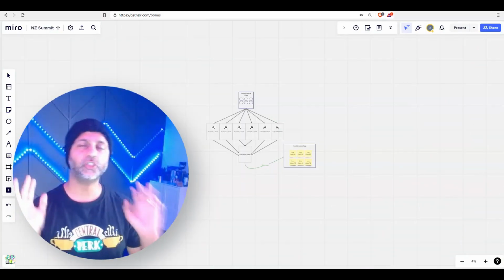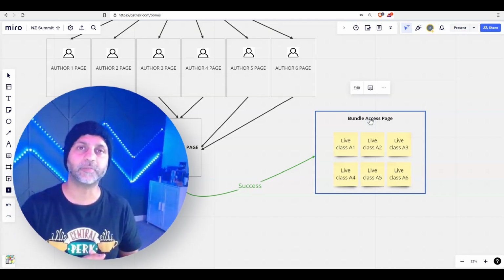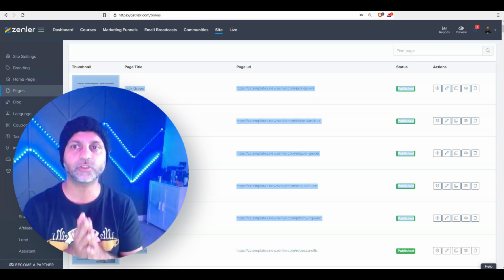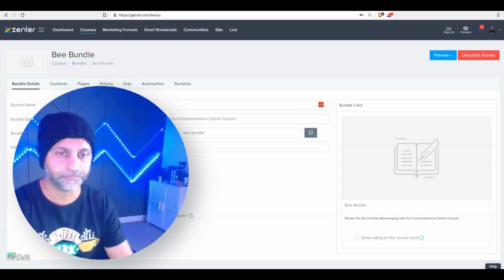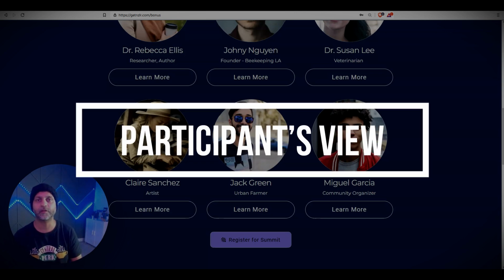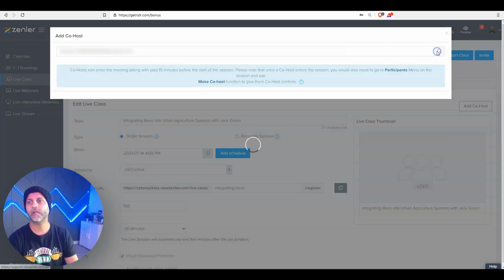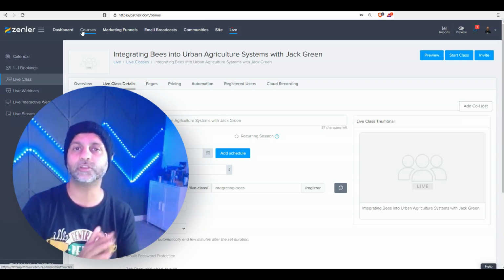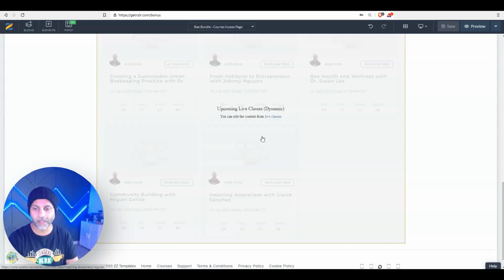Unlocking the Power of Virtual Summits: A Guide for Course Creators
Are you looking to take your online course to the next level and connect with a wider audience? Sign up for your free New Zenler school today

Consider hosting a virtual summit! In this video, we'll guide you through organizing and hosting a virtual summit for your course.

Whether you're a seasoned course creator or just starting out, this video will give you the tools to successfully host a virtual summit and reach new heights with your course.

$1,000 Worth of Bonuses for signing up to New Zenler through my

🎁 Bonus 1️⃣ Access to 100+ Templates in ZZ Templates Club
🎁 Bonus 7️⃣ Step-By-Step Tutorials New Zenler
🎁 Bonus 🔟 Lifetime Access to WiserNotify Notifications Widget

Services 🤩
Hire our team of experts for your New Zenler school | ZNLR Ninjas 🐱‍👤

Want to build beautiful websites on New Zenler? Get our pre-made templates and build upon them

For a limited time ⏳ Get your New Zenler school through my link and get access to some amazing bonuses 🎁🎁

Take the savings quiz to see how much you'll save by switching to New Zenler